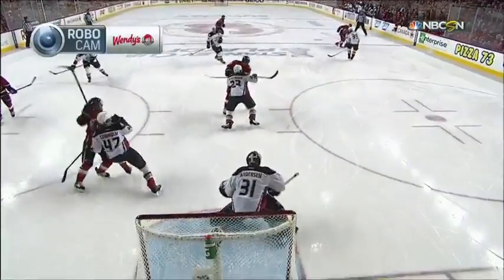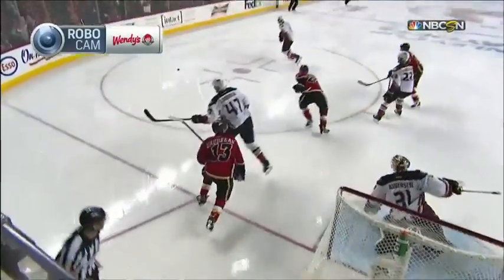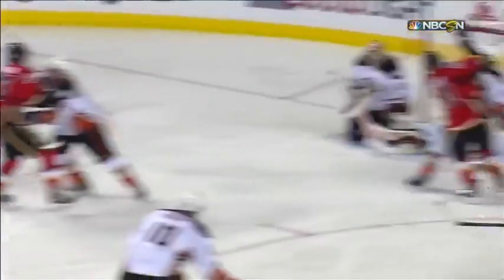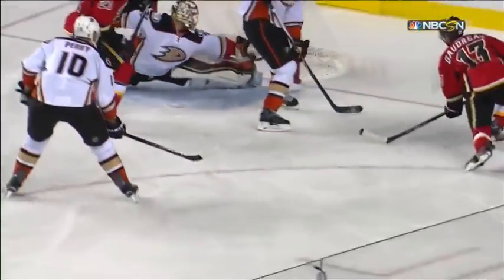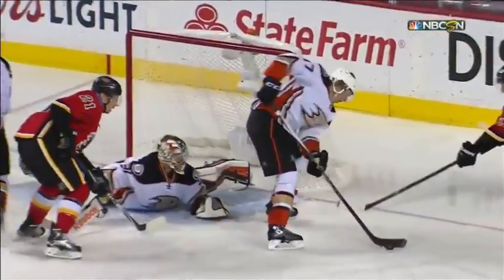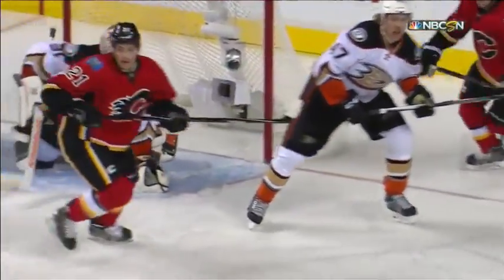Key save by Andersen @ Flames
Frederik Andersen ROBS Gaudreau and keeps the net in the key moment!!!